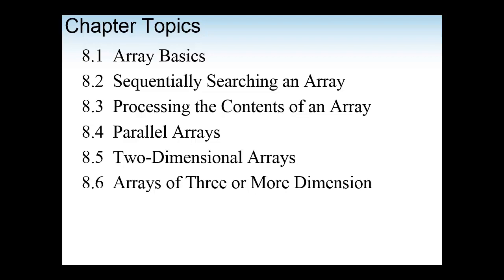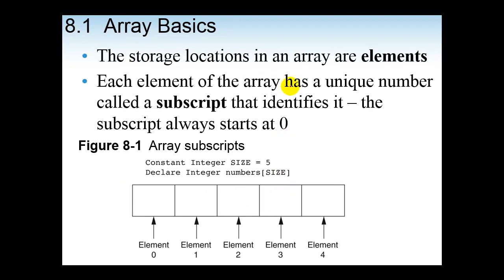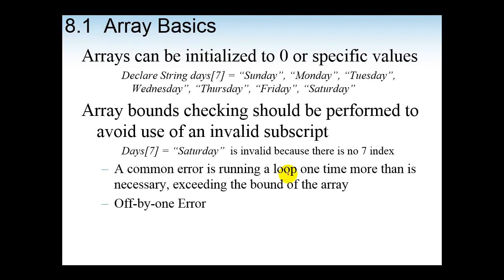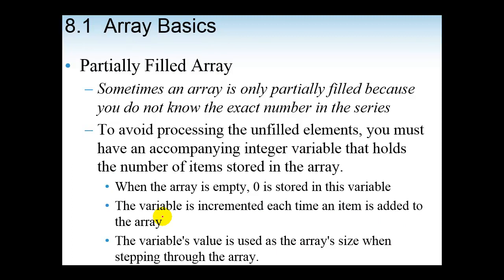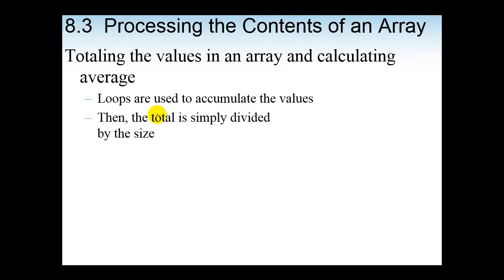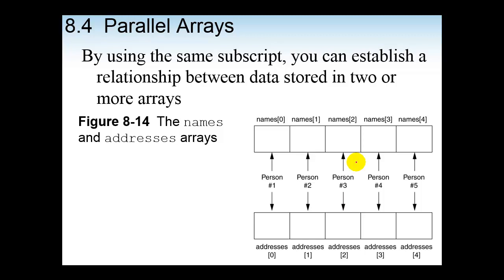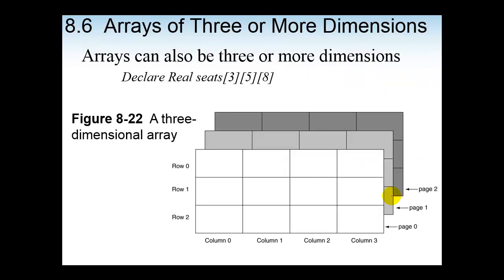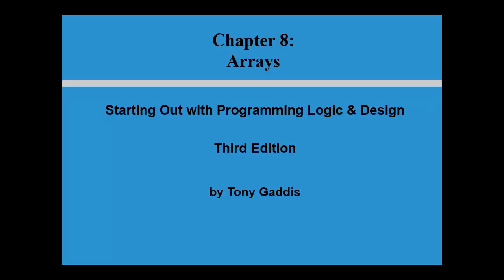Chapter 8 - Arrays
Programming Logic and Design : Chapter 8 Arrays